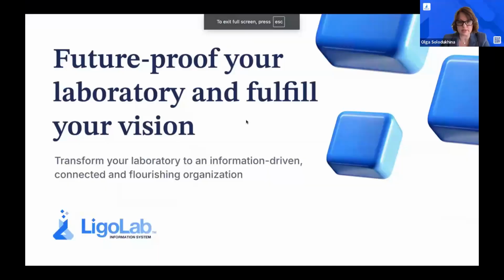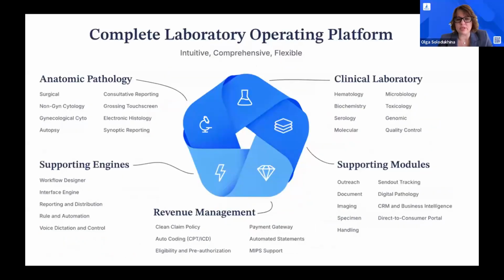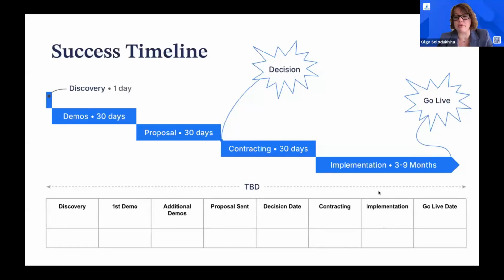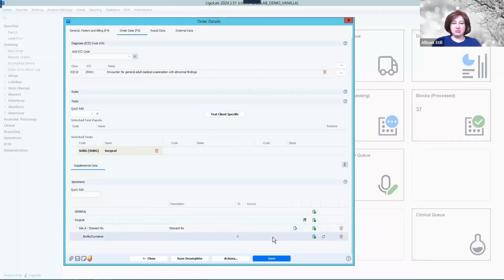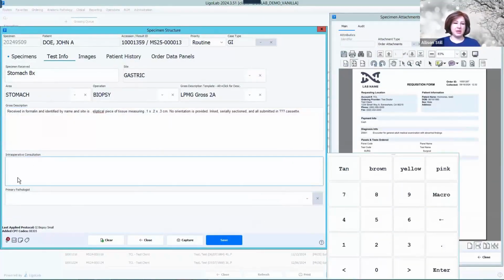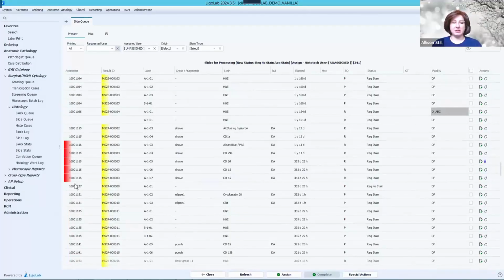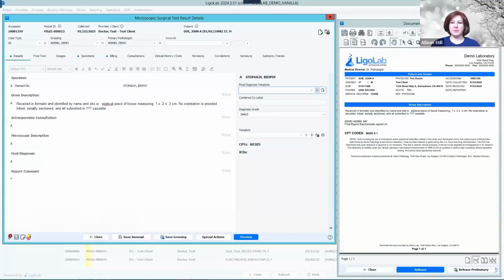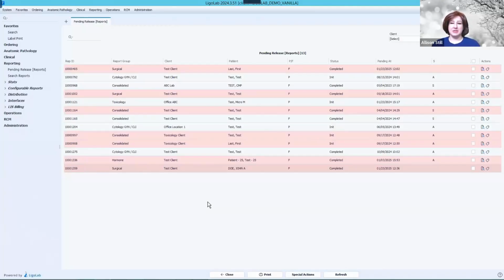Explore Modern Anatomic Pathology LIS Solutions with Allison Still - January 23, 2025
Learn how next-generation LIS system software eliminates bottlenecks, enhances diagnostic precision, and maximizes efficiency, helping your AP practice efficiently grow like never before.